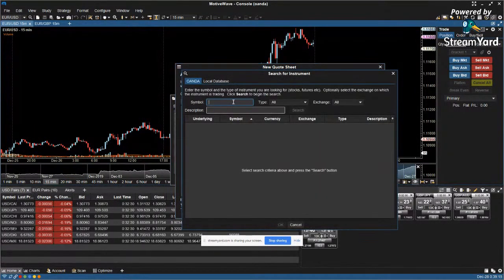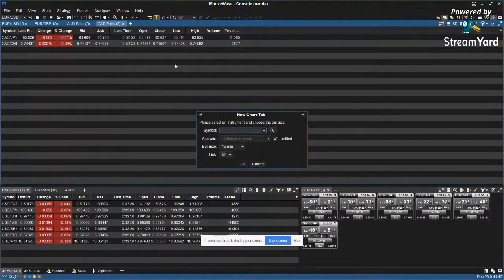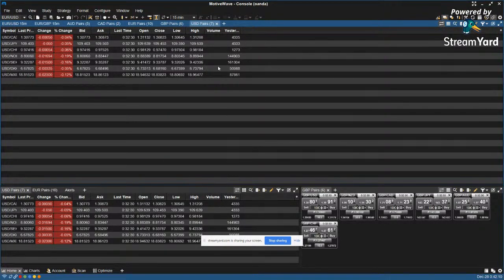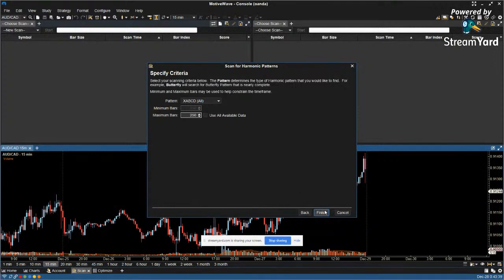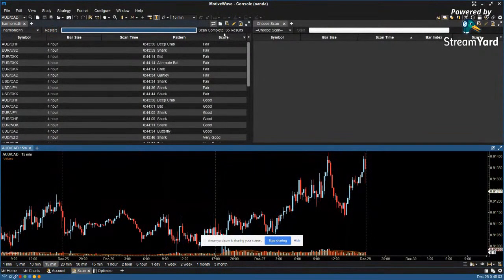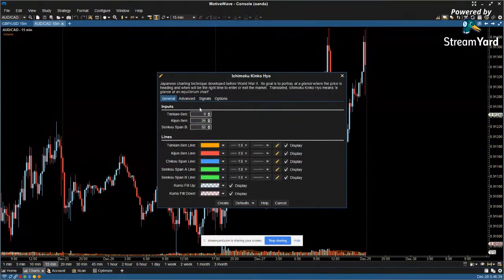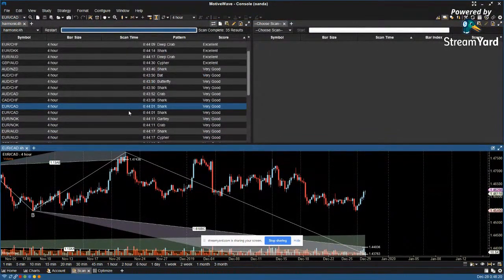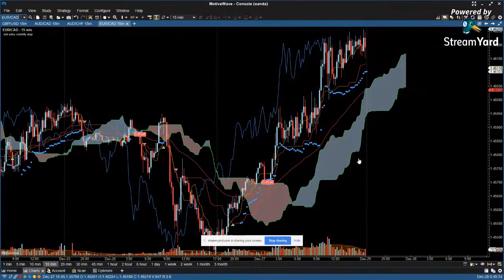New forex trading setup for Mon Dec 30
This a few days away so I am setting up the Forex trading setup on this new MotiveWave Windows 10 setup. If you want to get some free automated/algo trading books, go